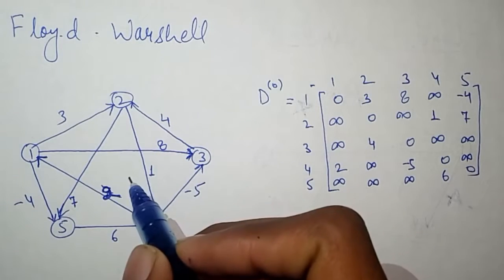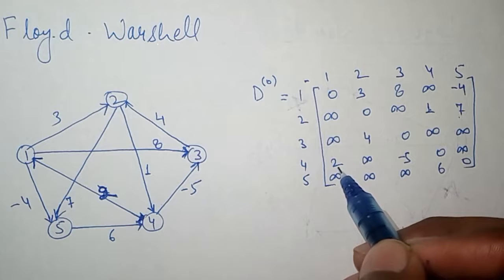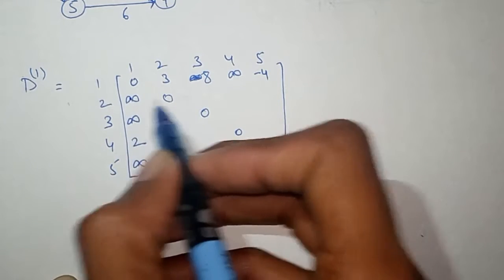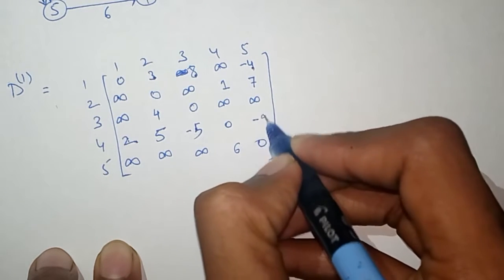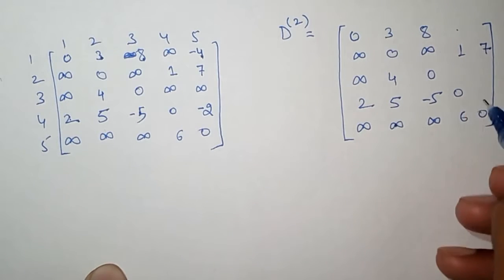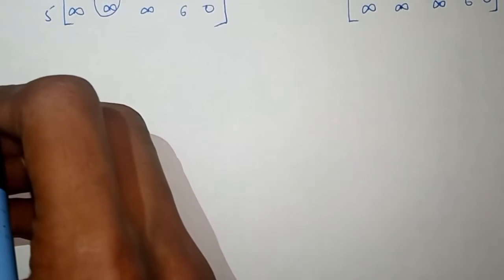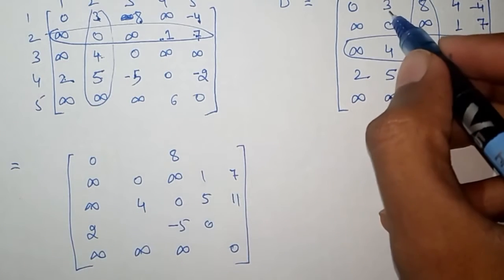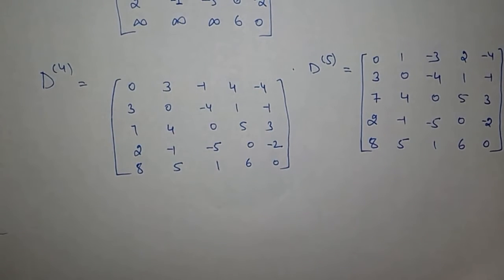How to solve vershal's algorithm.........! easy to implement.......!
My Another Channels Link:
1)  Every thing is here?

2) Designer Hub